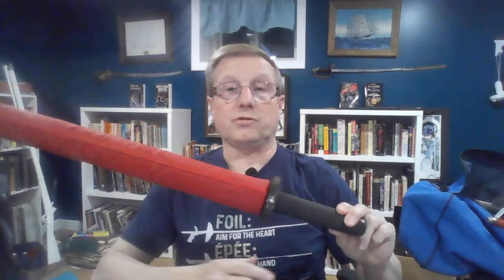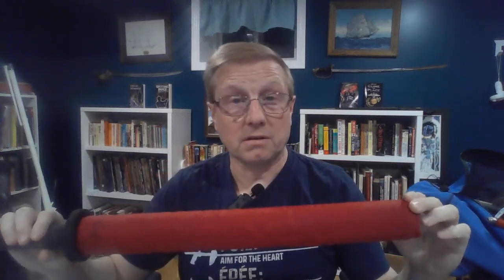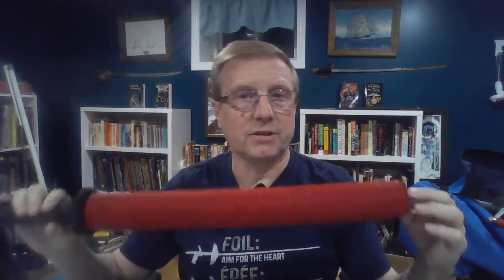The Only Bad Fencing is No Fencing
All simulated swordfighting is fake. Including yours.

But it all has merit. Keep an open mind, stay humble and go spar with your friends.

So I can afford more swords.

Well, and pay bills and buy food and so on, but mostly so I can get more swords